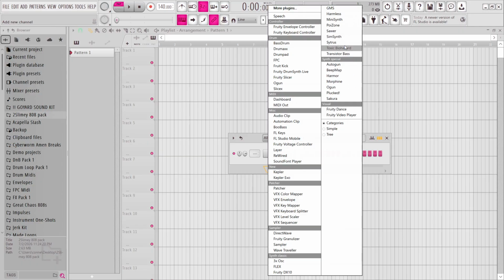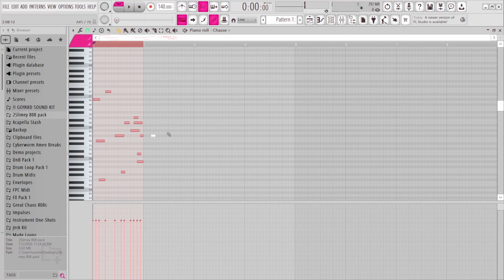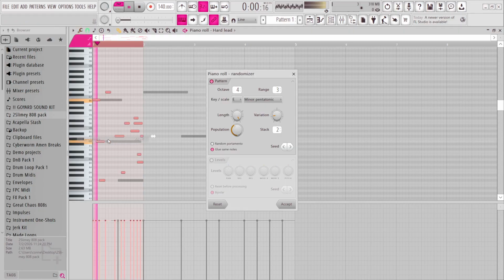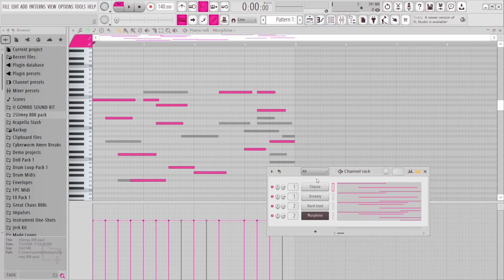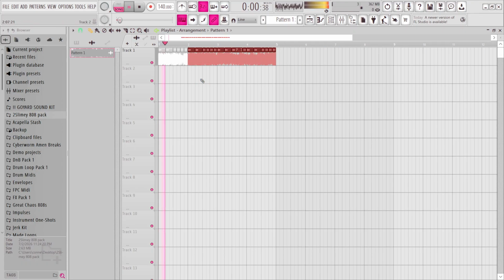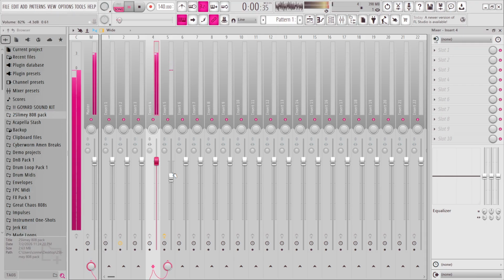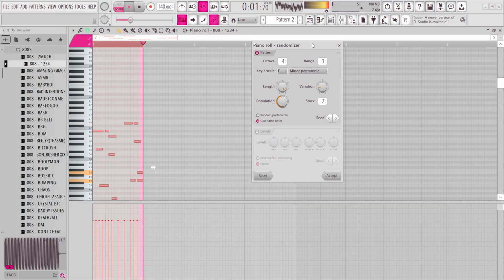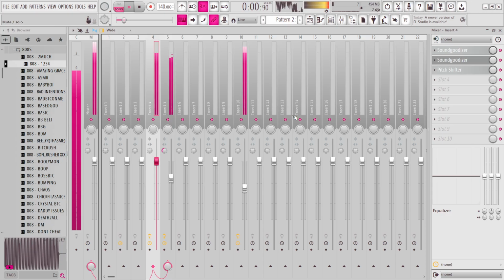Longwinded Underground Hiphop Melody Tutorial [FL Studio]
There are lots of other techniques and styles to incorporate but these are some solid ones, and require very little baseline knowledge.